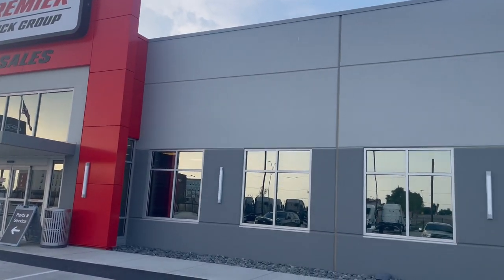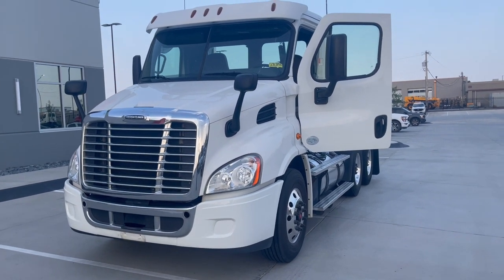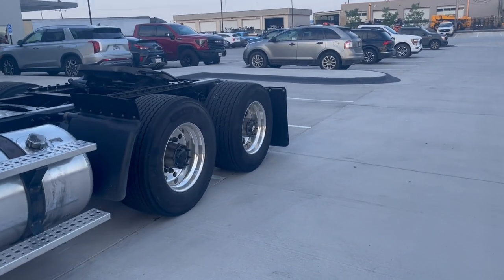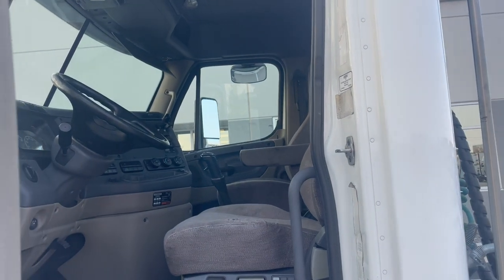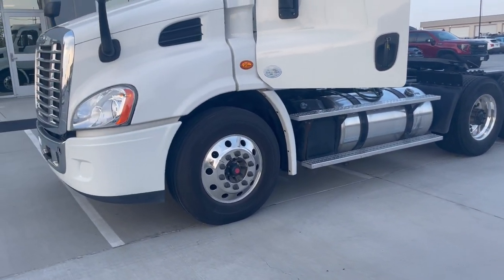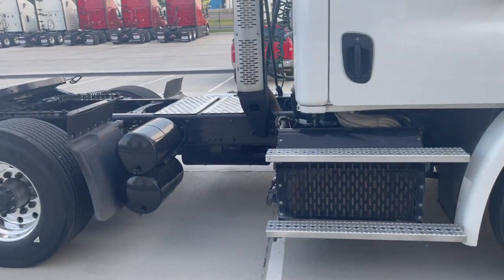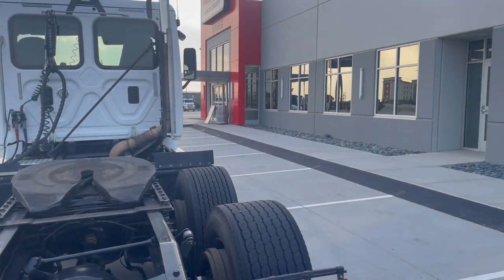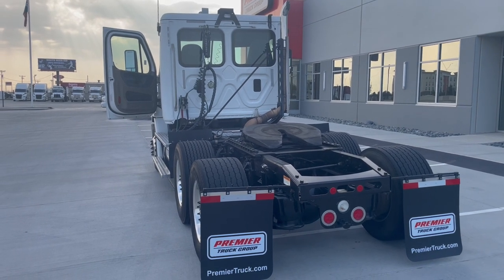2015 Freightliner Cascadia Day Cab SGR3848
SelecTrucks Amarillo: 2015 Freightliner Cascadia Day Cab
Stock # SGR3848